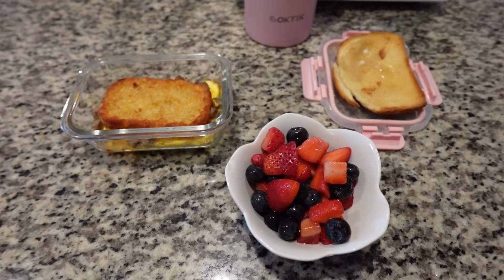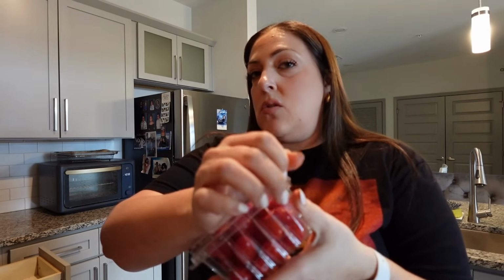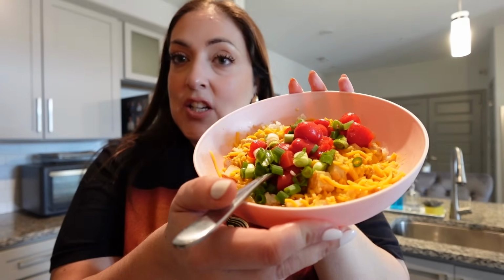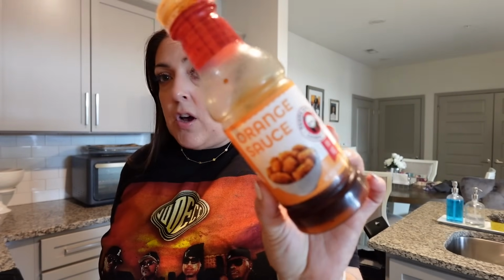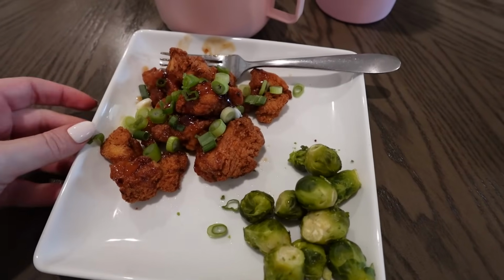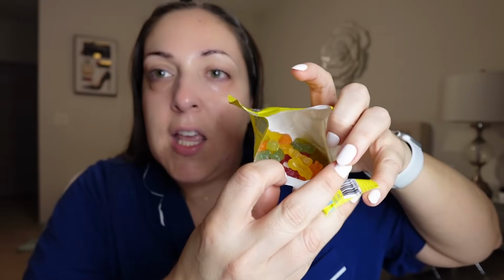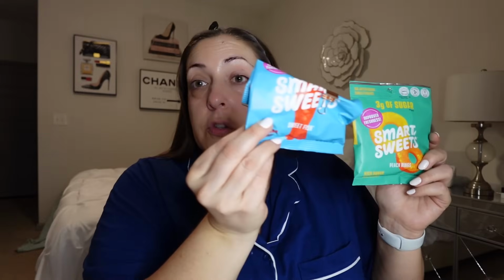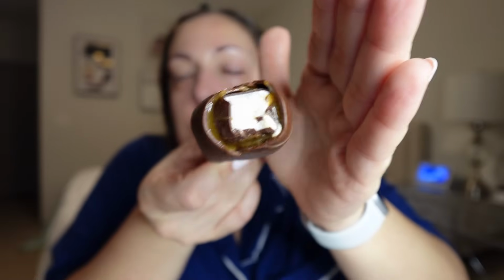20 Pounds LOST in 2 MONTHS | What I Eat in A Day for Weight Loss | HIGH PROTEIN What I Eat In a Day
20 Pounds LOST in 2 MONTHS | What I Eat in A Day for Weight Loss | HIGH PROTEIN What I Eat In a Day! Hey guys!! In today's video, 20 Pounds LOST in 2 MONTHS | What I Eat in A Day for Weight Loss | HIGH PROTEIN What I Eat In a Day. I appreciate each and every one of my viewers and I love you guys so much! XOXO

❤ Video Links ❤
Smart Sweets Gummy Bears
Smart Sweets Peach Rings
Smart Sweets Variety Pack
Smart Sweets Gummy Worms
Smart Sweets Red Twists